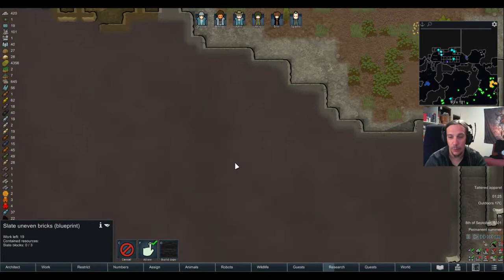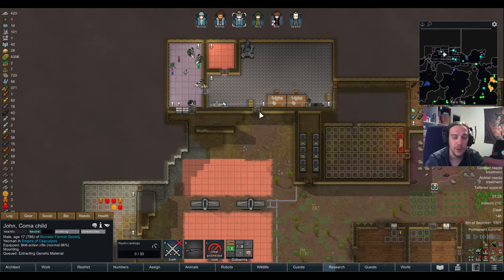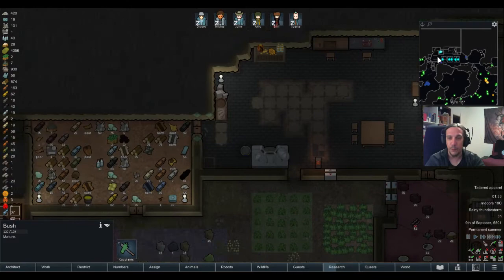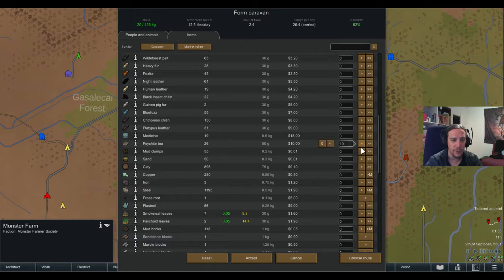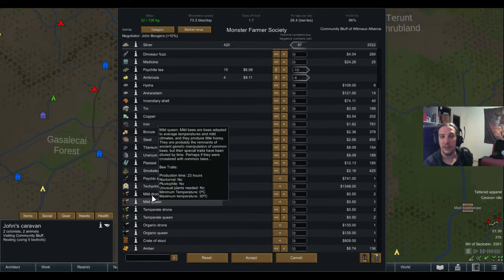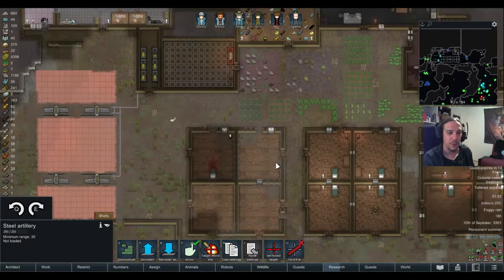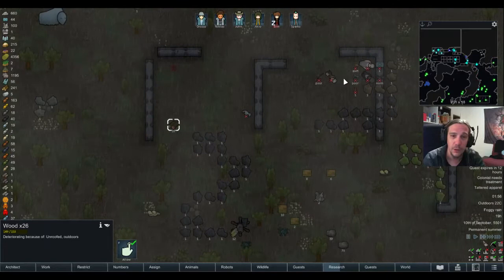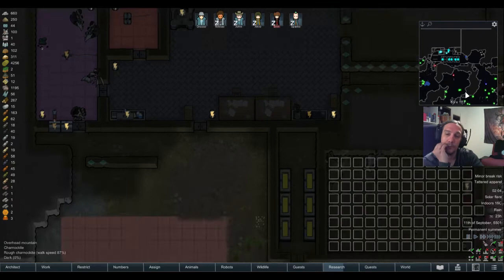Let's Play Genetic Rim - 16 - Rimworld Royalty 1.1 Gameplay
I didn't finish the Geothermal Reactor this time.

Mods used:

Harmony
Royalty
HugsLib
JecsTools
RimBees
Alpha Animals
Giddy-up! Core
Giddy-up! Caravan
Megafauna
Dinosauria
Call of Cthulhu - Cosmic Horrors
Genetic Rim
GeneticRim Cosmic Horrors Patch
GeneticRim Alpha Animals Patch
GeneticRim Megafauna Patch
GeneticRim Dinosauria Patch
Mining Priority
Dubs Rimkit
Rejuvenate Surgery
Smart Medicine
CuproPanda's Drinks
Tables+
Numbers
Metals+
Materials+
GouRIMet
Subsurface Conduit
DontBlockDoorMod[1.0][1.1]
[FSF] Filth Vanishes With Rain And Time
Stuffed Floors
Snap Out!
Misc. Robots
Misc. Robots++
Simple sidearms
Pawns Paint! Restored
More Sculpture
Animals Logic
Stackable Chunks
Sparkling Worlds - Full Mod
Extended Storage
[K]Extra Stone
[1.1] Ceramics
CleaningArea
Medicines+
[KV] RimFridge - 1.1
QualityBuilder
Hospitality
Let's Trade!
[SYR] Set Up Camp
Recipe icons
SF Grim Reality
Achtung!
Replace Stuff
RimBees - Genetic Rim Patch
Smart Speed